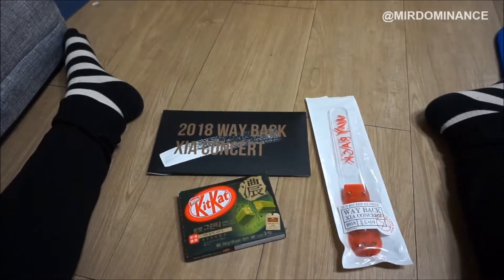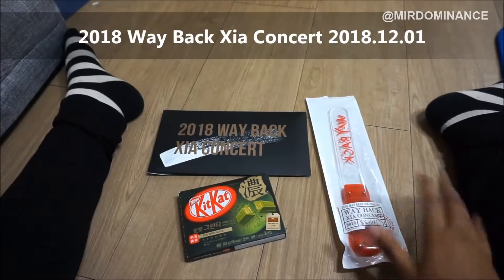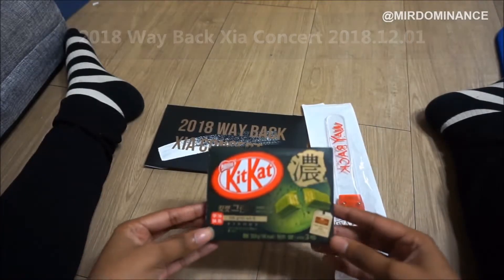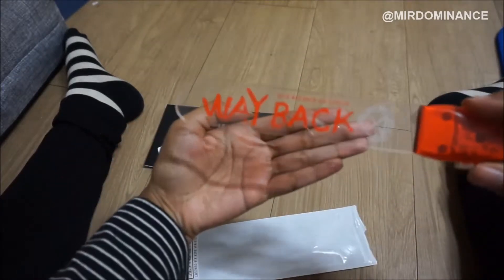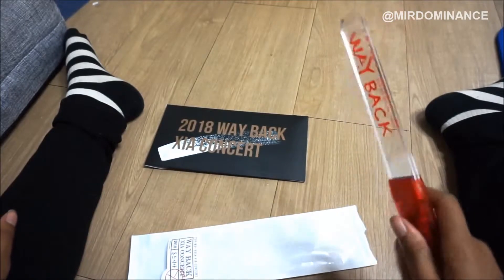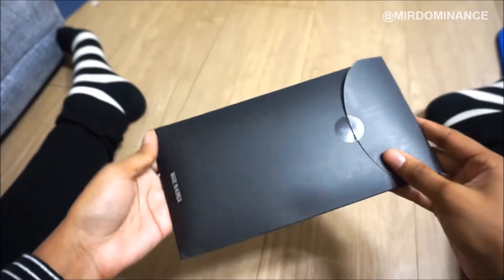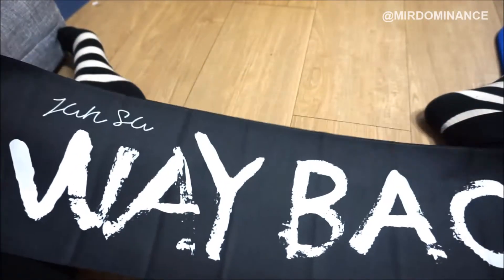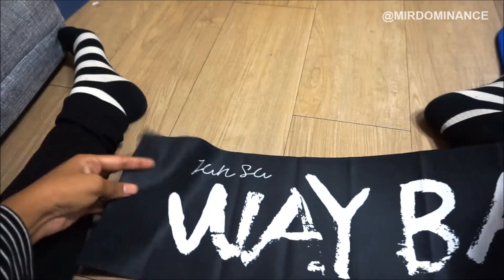김준수 KIM JUNSU WAY BACK XIA Light Stick Slogan Unboxing + Concert Experience Review